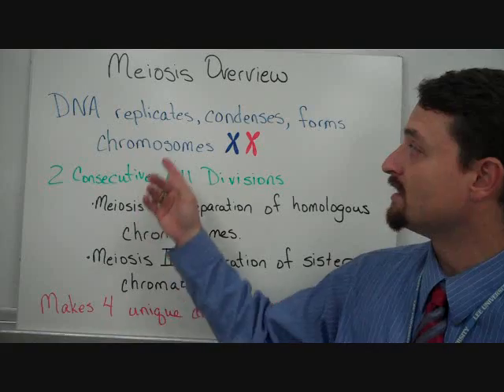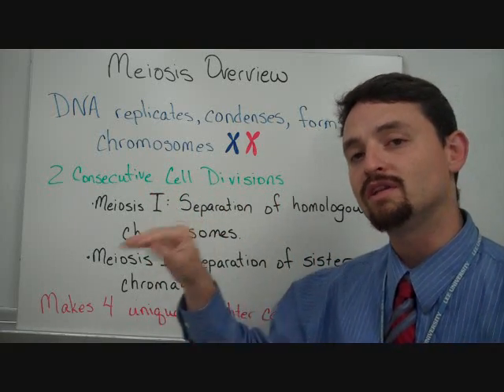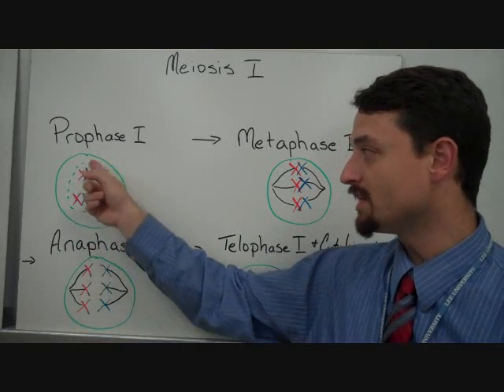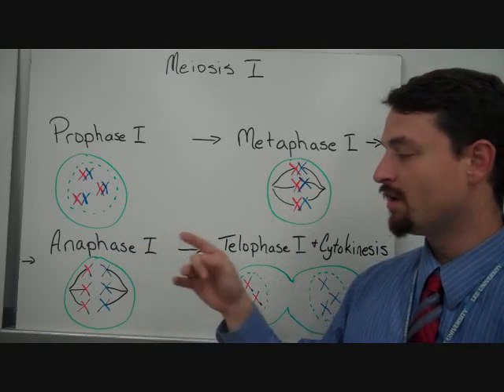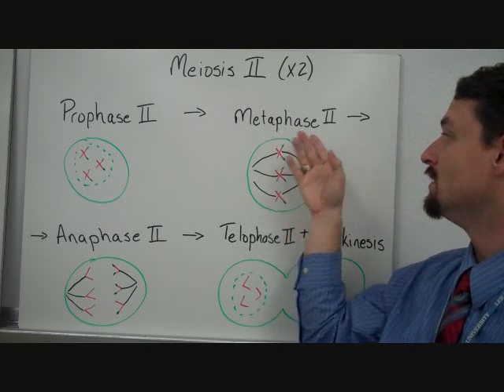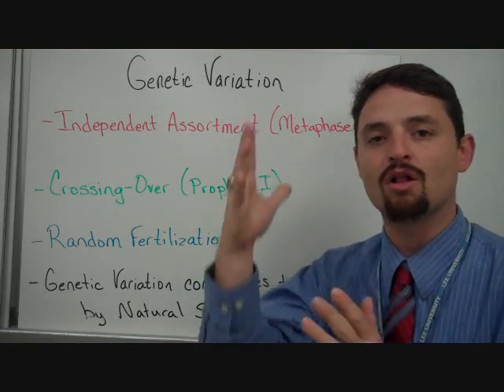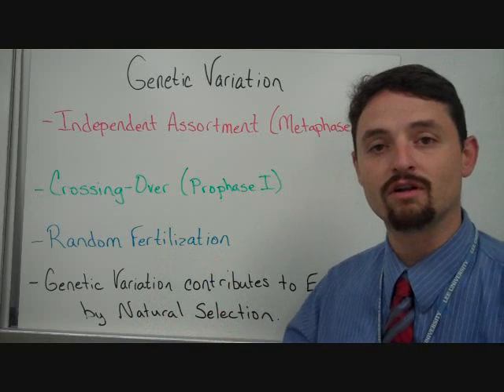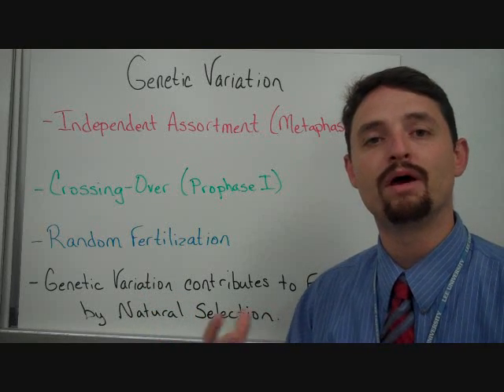Meiosis and Sexual Life Cycles Part 2